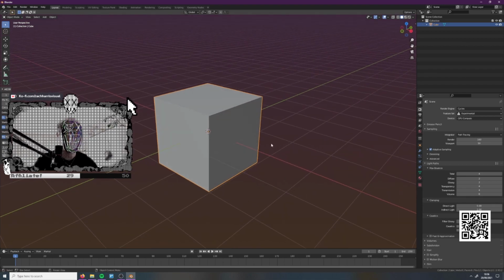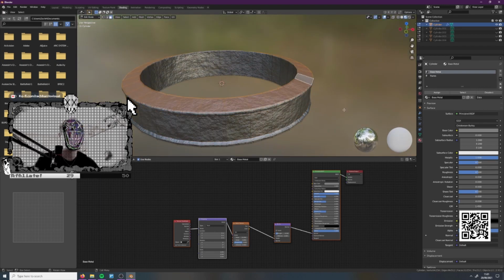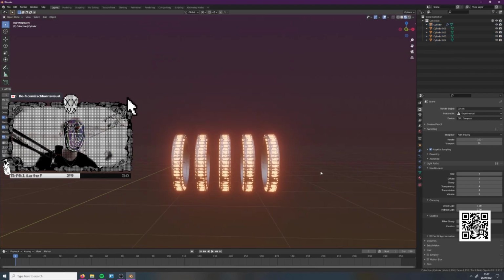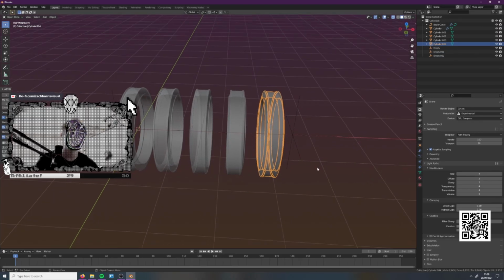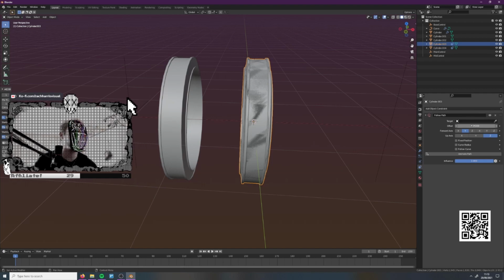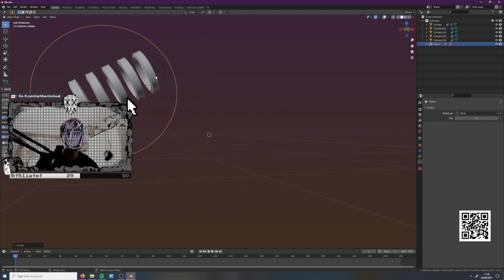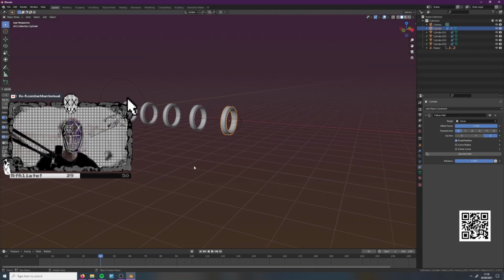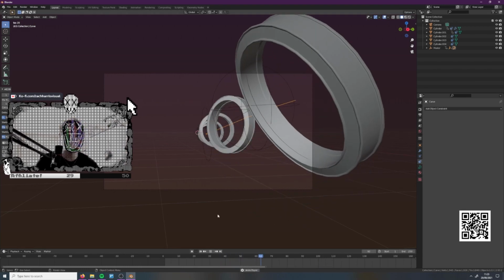Shang Chi VFX | Garbage Tutorials